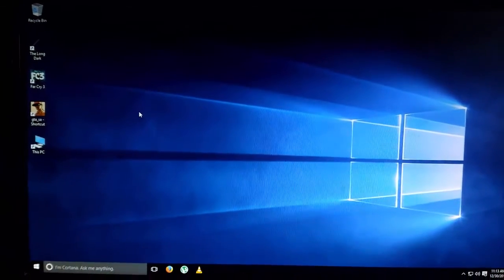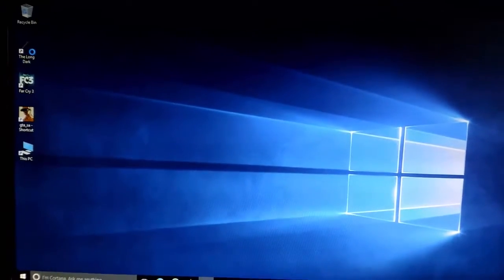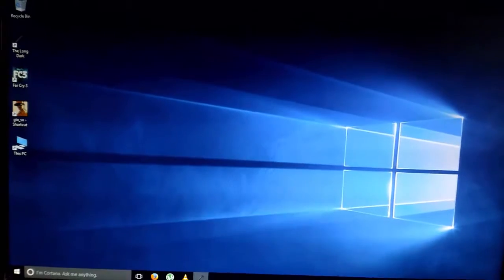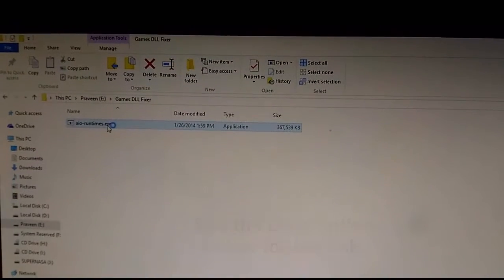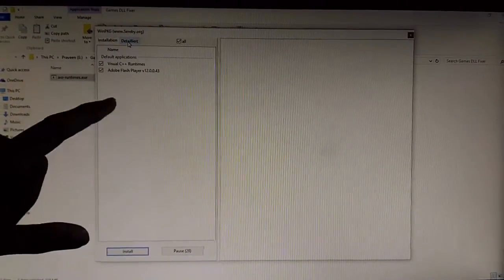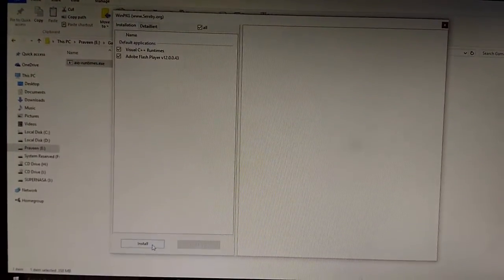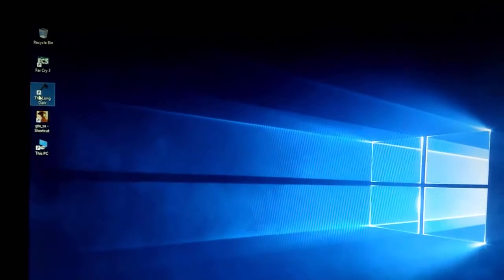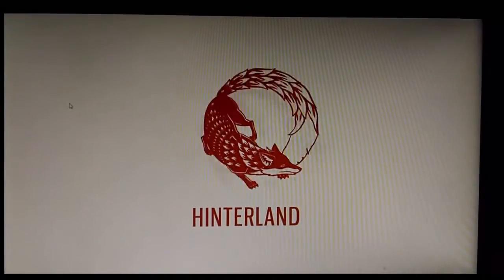WTF!! No Games Work on Windows 10? Fixed! Solution!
Many Windows 10 users face this kind of error, when they install the OS. No matter even if your graphics drivers are up to date, you may not be able to play any game. Here is a Simple Solution. Sorry for shaky video, I had to hold the camera myself.